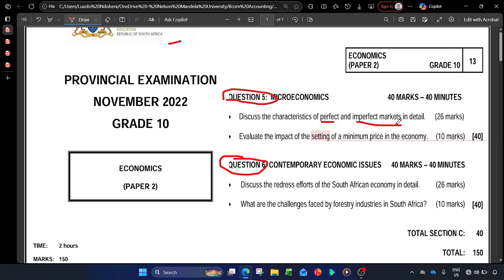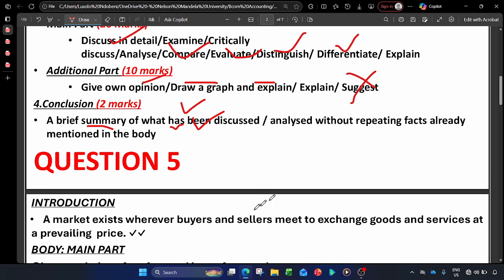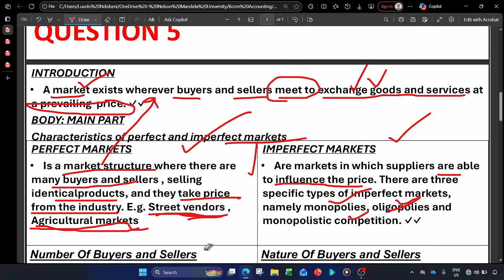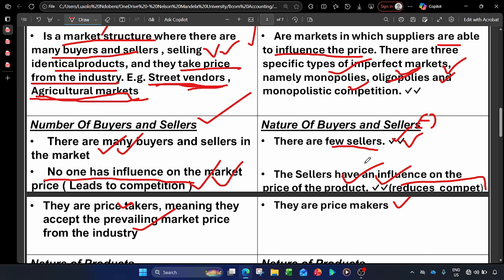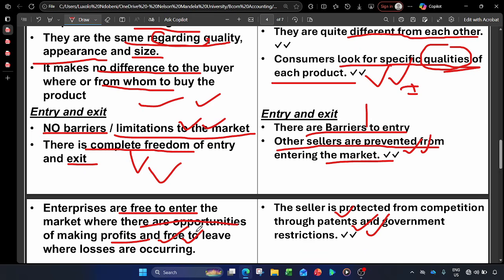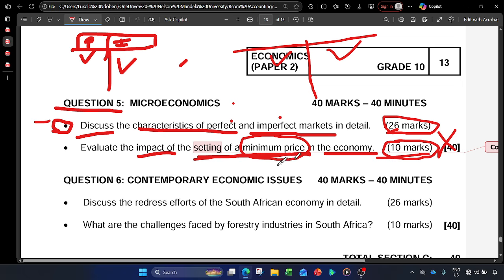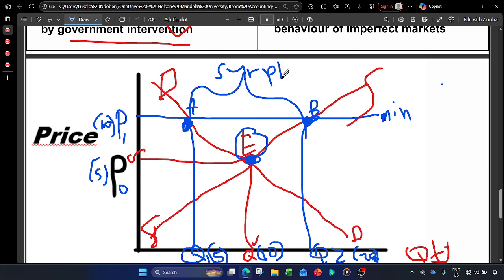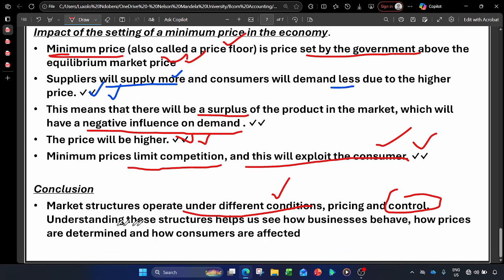Master Comparison! of Perfect and Imperfect Markets Essay | Grade 10 Economics Nov Exam Revision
In this video, we revise the comparison of Perfect Markets and Imperfect Markets for the Grade 10 Economics Essay. This topic is important for the November 2025 Exams and is commonly asked in Paper 2.

You will learn:
📘 Characteristics of a Perfect Market
📗 Characteristics of Imperfect Markets
📙 Key differences between the two market structures
📘 How to write a full comparison essay
📗 Important exam terms and definitions
📙 Tips to score full marks in the essay section

This video makes the topic easy to understand and helps you write a structured, high-mark essay.

🎯 Get Exam Ready with EXAM READY RSA!

📘 Playlist: Economics Grade 10 Exam Revision (add your playlist link)